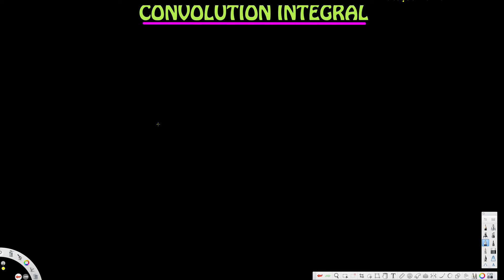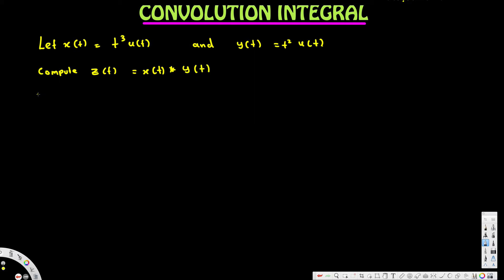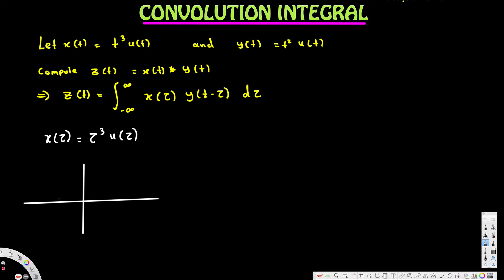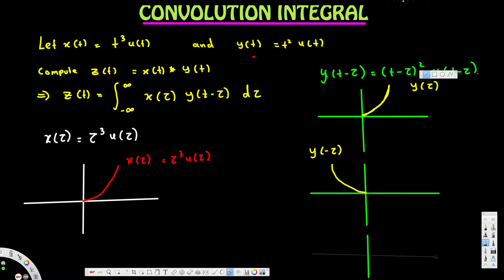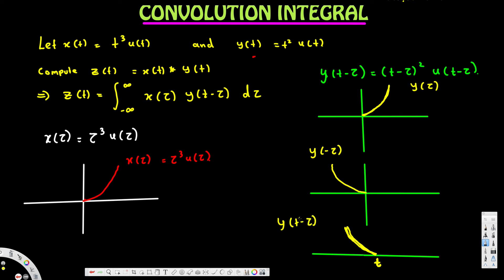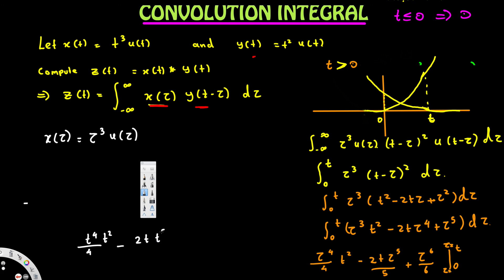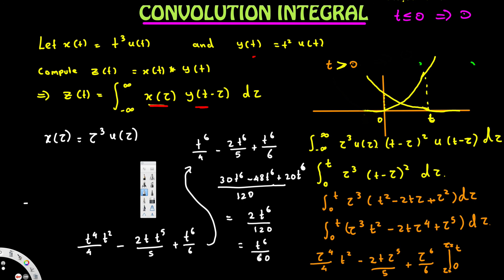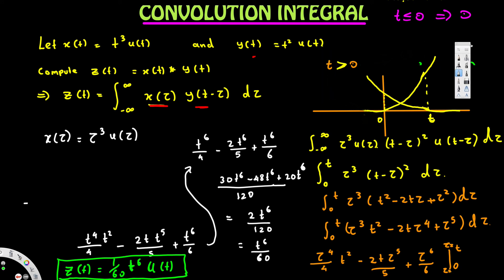Convolution Integral Example 02 - Convolution of Two Polynomials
This example computes the convolution of two unit polynomials, x(t) = t^3u(t) and y(t) = t^2u(t), i.e. z(t) = x(t)*y(t), where * is the convolution operator and u(t) is the unit step function.